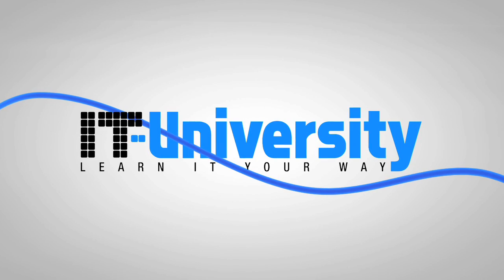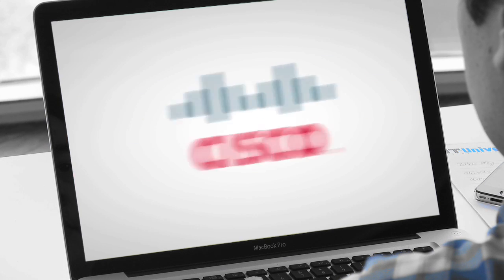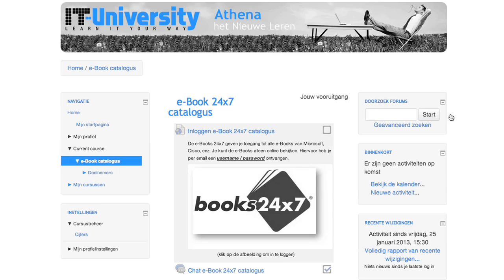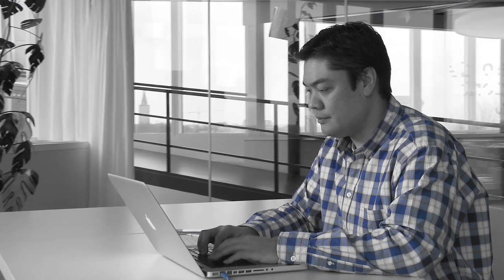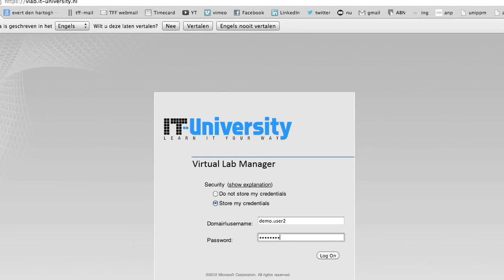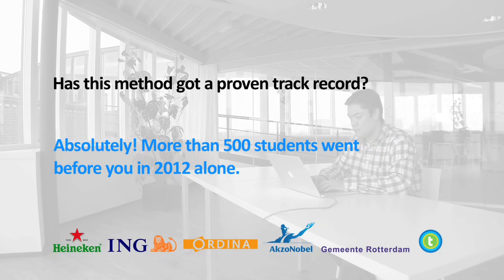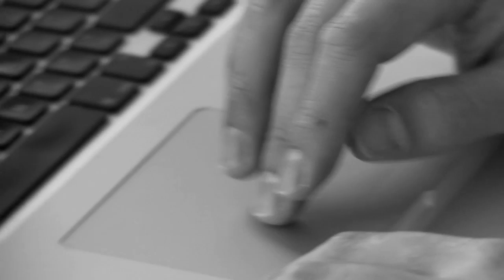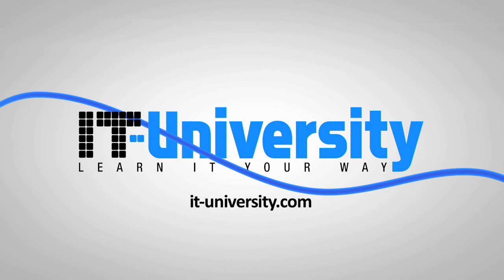IT-University The Blue Cable concept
Do you also want a flexible way to learn MORE for LESS money? and learn more about our clear, Blue Cable Method!

The Blue Cable method of  IT University connects you to more than 200 courses by way of the cloud. We are an official Microsoft learning partner, but you can also follow Cisco, VMware, Citrix and numerous other courses.